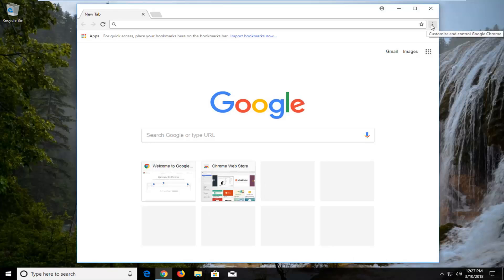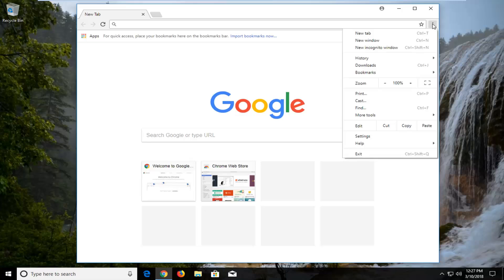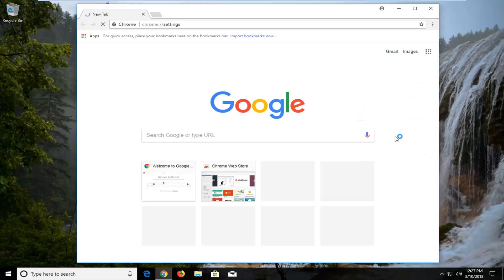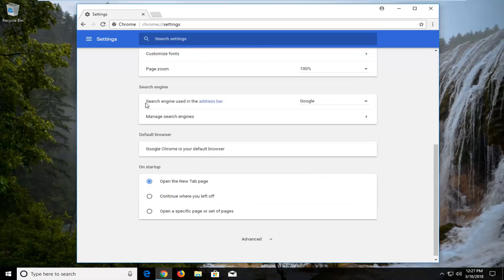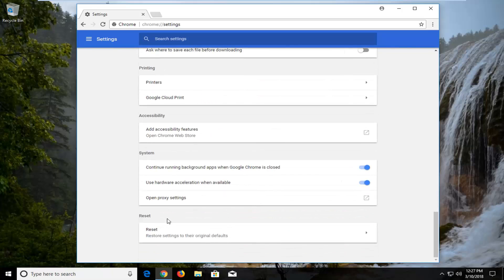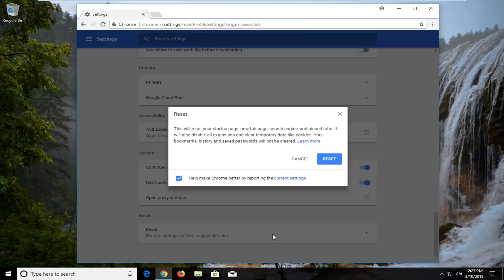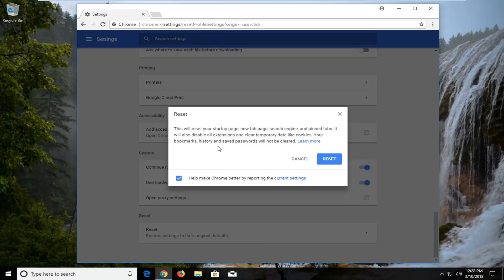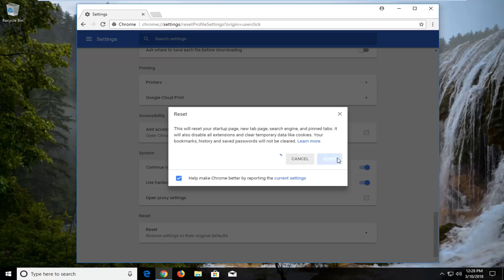How to Clean up and Reset Google Chrome [Tutorial]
If you are getting any problem with your Google Chrome then you can factory reset chrome to solve all the problems. On this video I am showing you how to factory reset Google Chrome browser and solve all of the problems that exists on Chrome.